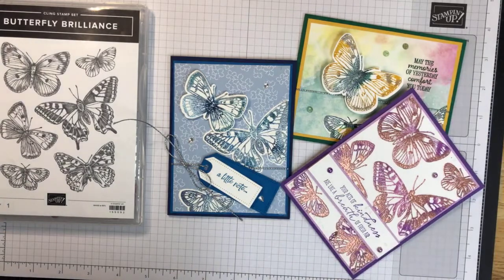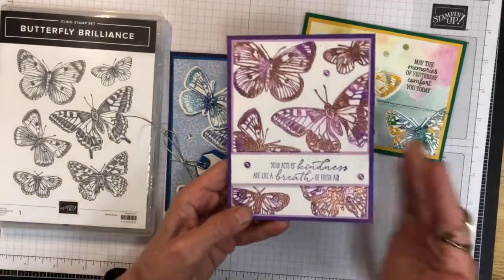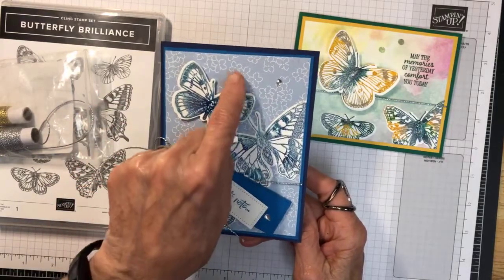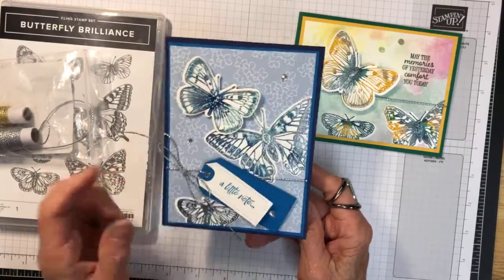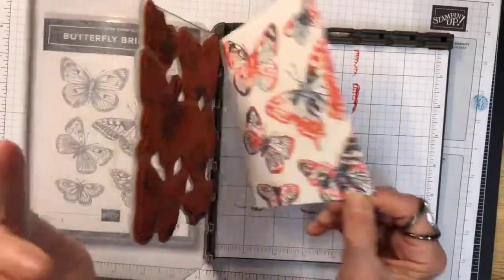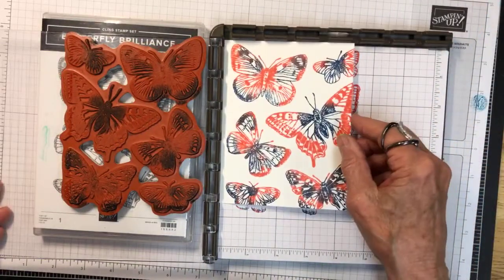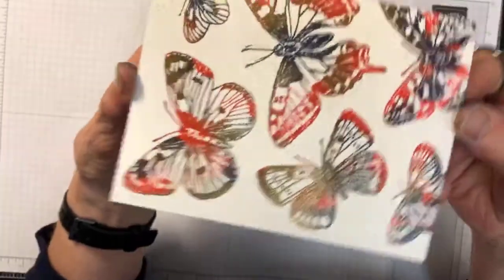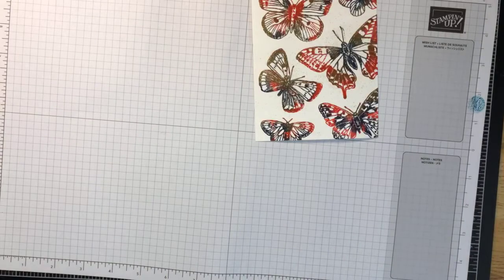Butterfly Brilliance Double Embossed or Rainbow Embossing Technique with Faye's Stampin' Studio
This is such a pretty technique, that is always a surprise as to the color that it will turn out.
Supplies
• Dandy Garden 6" X 6" (15.2 X 15.2 Cm) Designer Series Paper [154297]